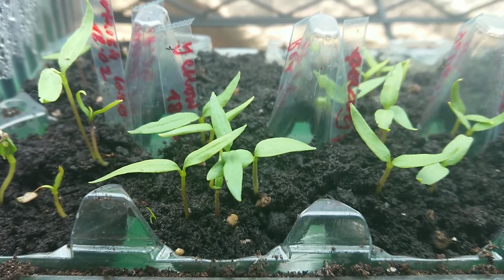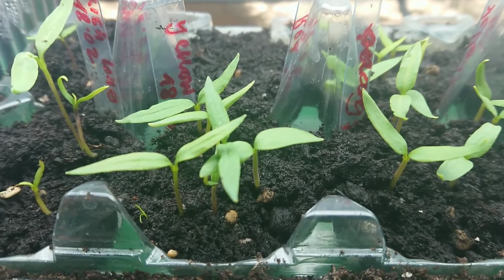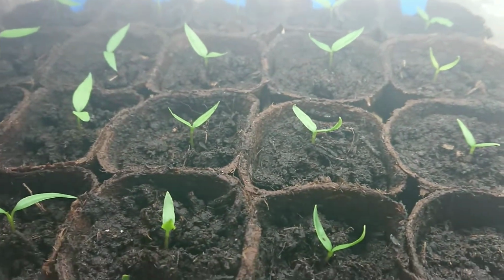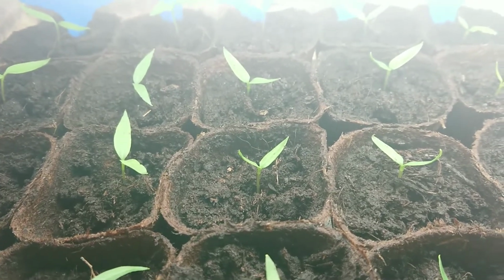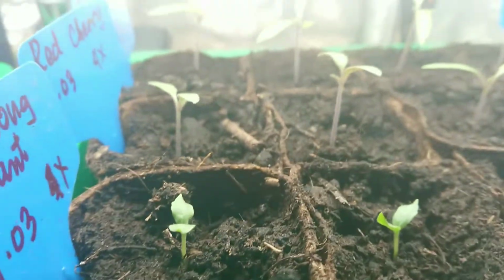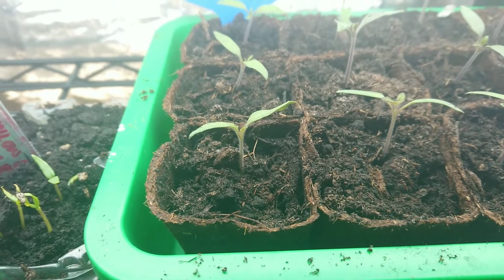Right Time To Prick Vegetable Seedlings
This video is made for new plant growers or hobby Gardeners, for you to have a little bit idea. Thank in advance for wathing

If you have questions in ENGLISH, DEUTSCH, TAGALOG or ILOCANO please comment in the comment section.